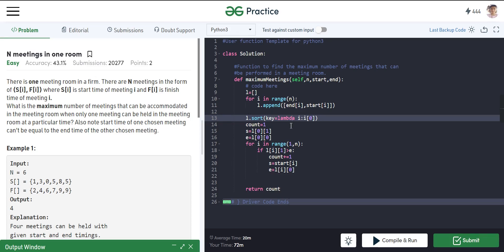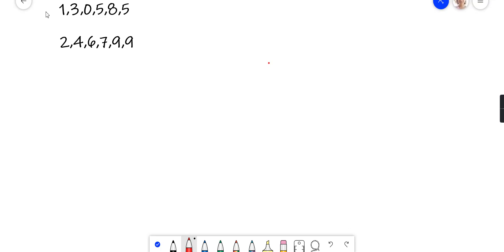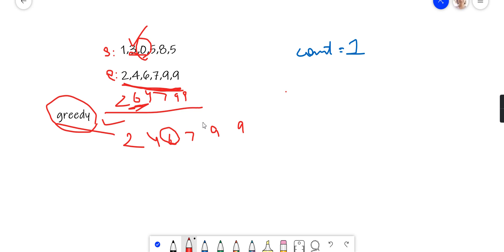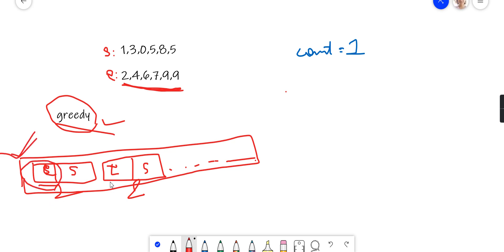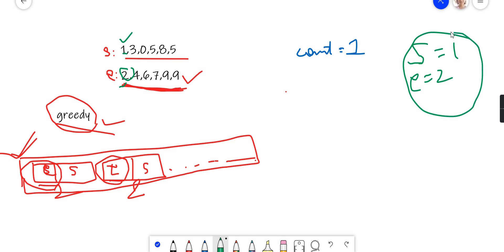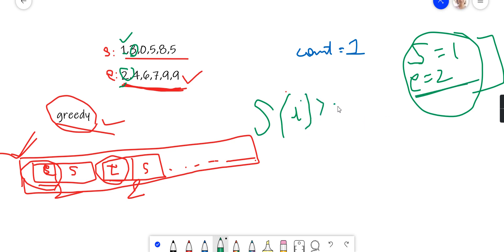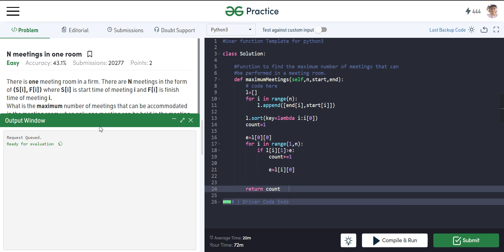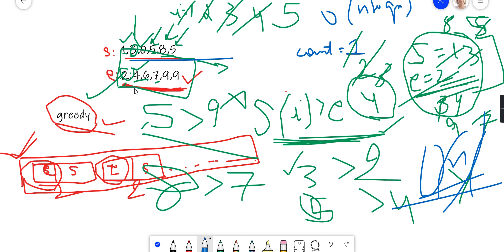N Meetings in One Room- GFG